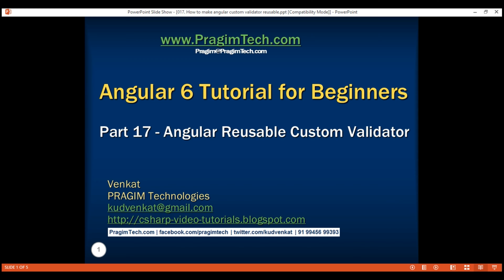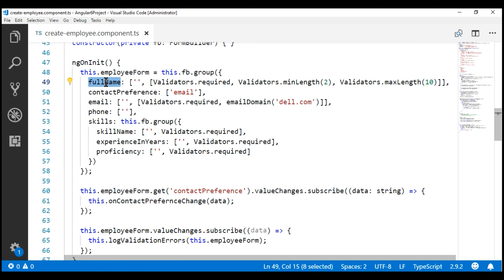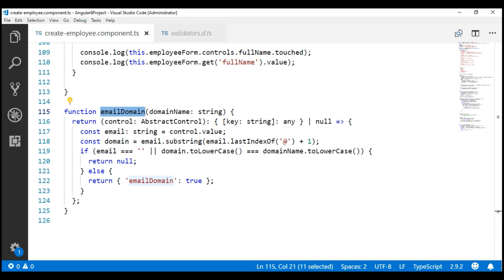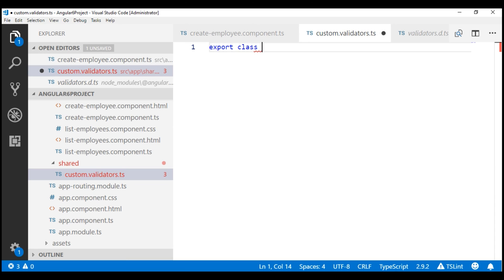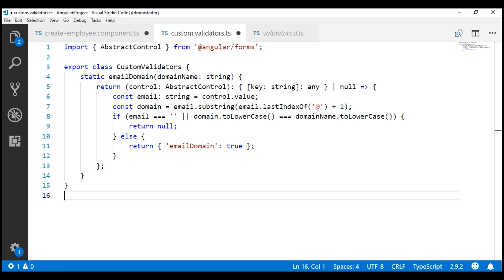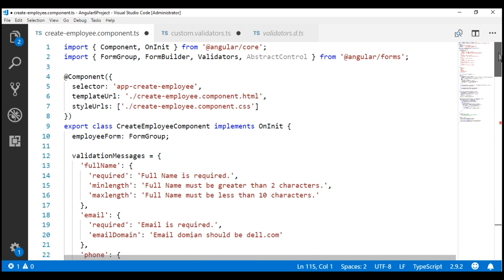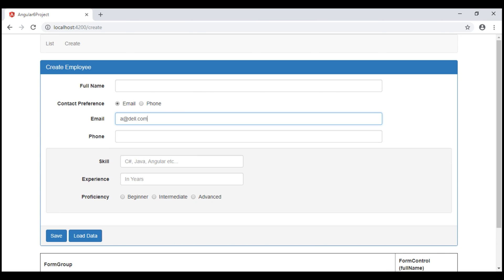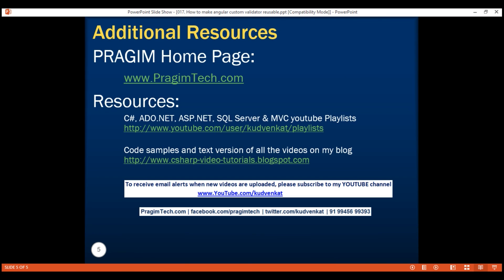How to make angular custom validator reusable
In this video we will discuss how to make a custom validator reusable in Angular.

All the buil-in validator functions are marked as static functions in the Validators class. This allows us to use the validator functions, without the need to create an instance of the Validators class.

Along the same lines let's make our emailDomain custom validator function reusable by including it as a static function in a separate class.